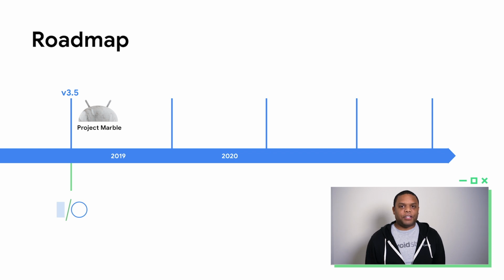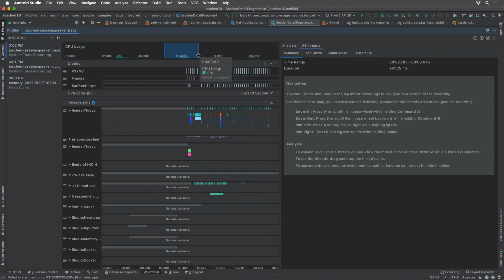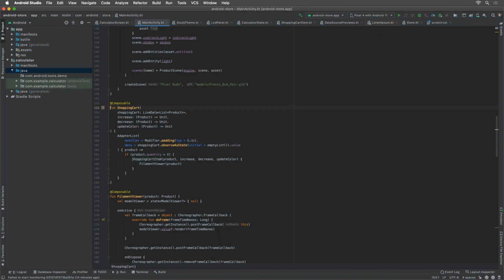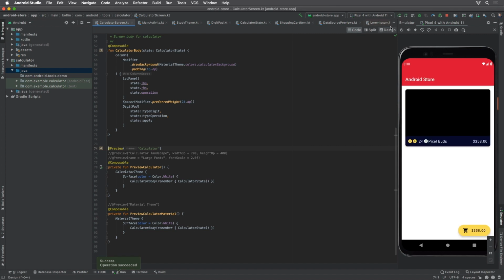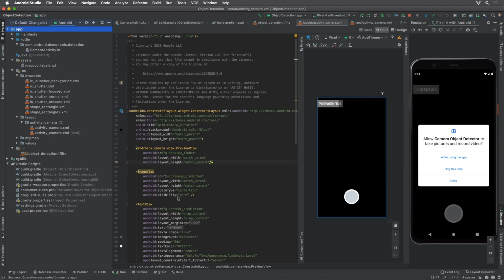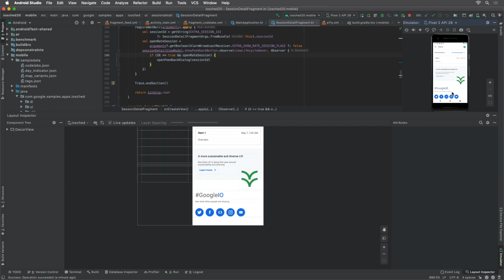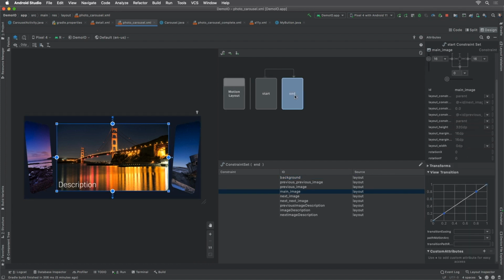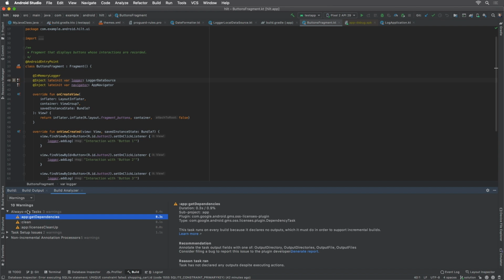What's new in Android Development Tools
Get an overview of what's new in Android Studio for Android app developers, including demos, and a tour de force presentation of relevant features that will accelerate developers workflow on the latest Android APIs.

Speakers:
Jamal Eason, Tor Norbye

event: Android11: The Beta Launch Show; re_ty: Publish; product: Android - Android Studio; fullname: Jamal Eason, Tor Norbye;